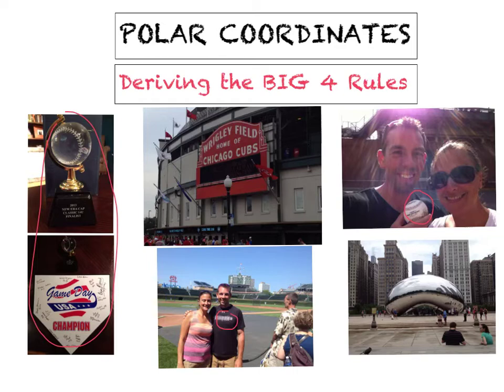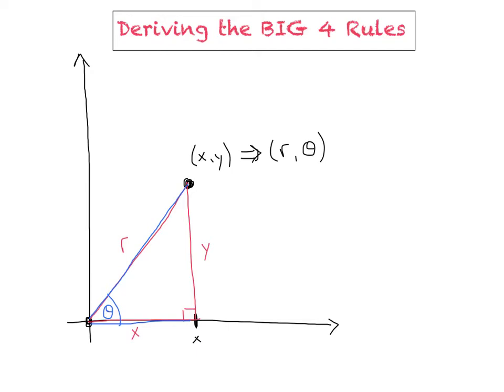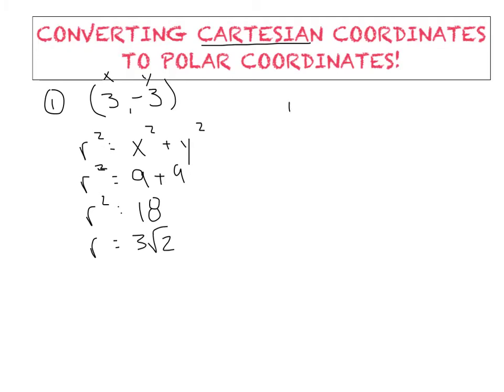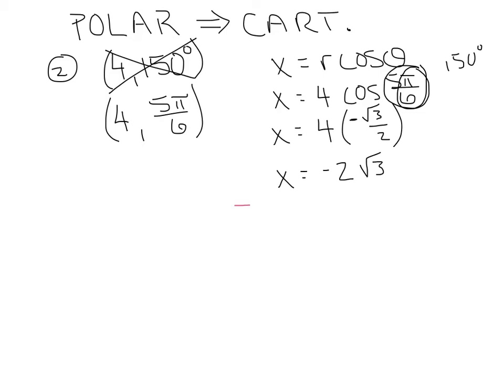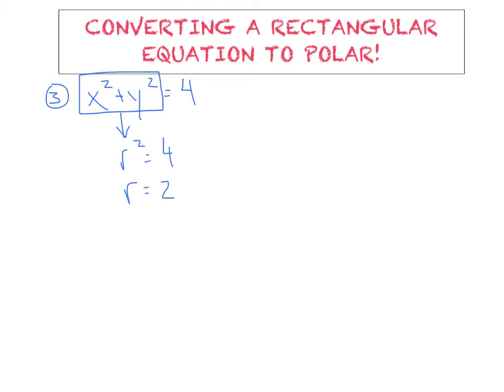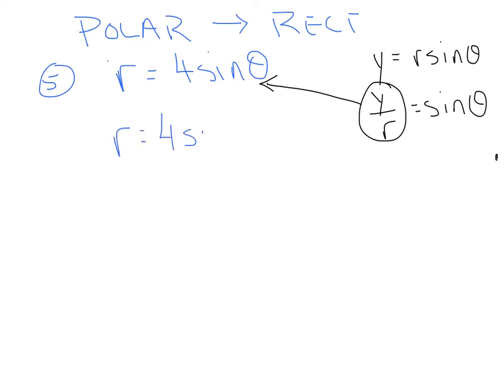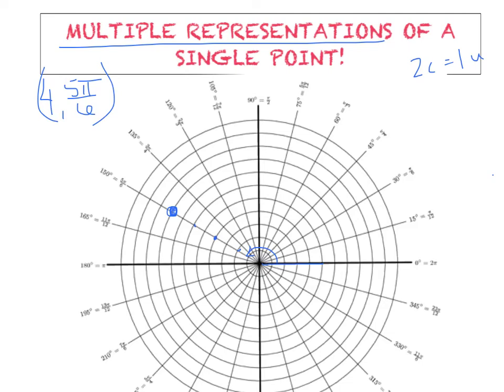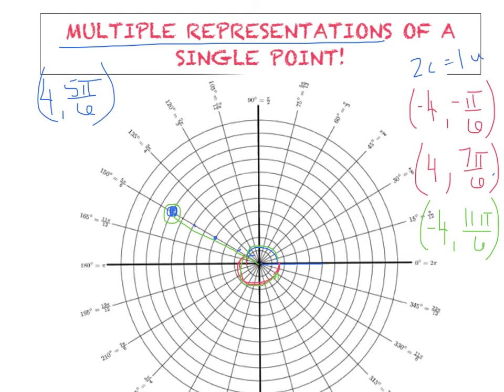Summer video III